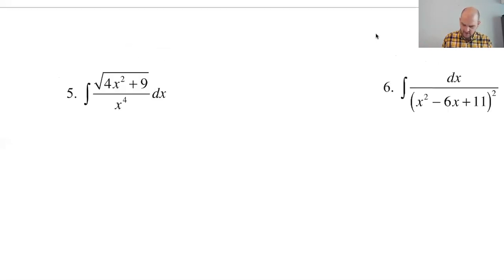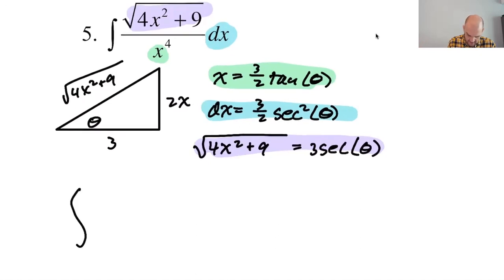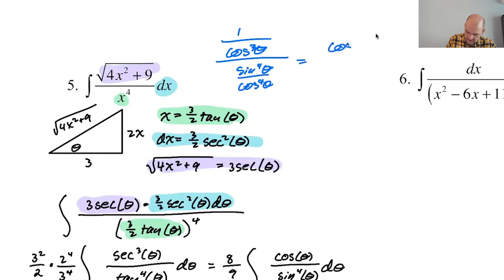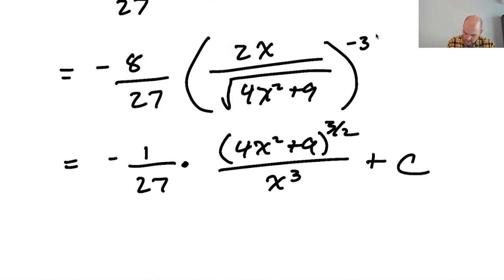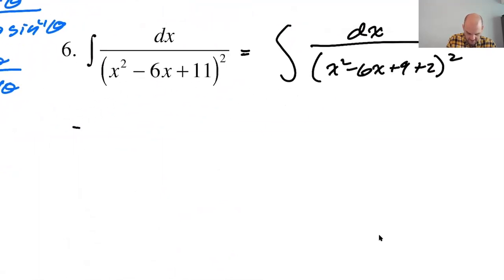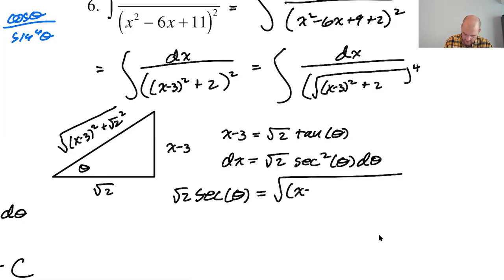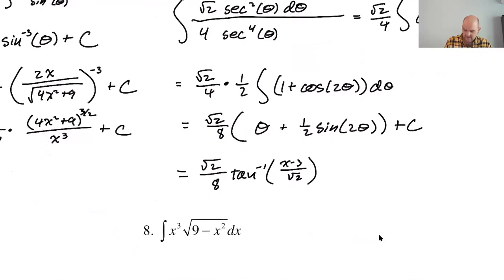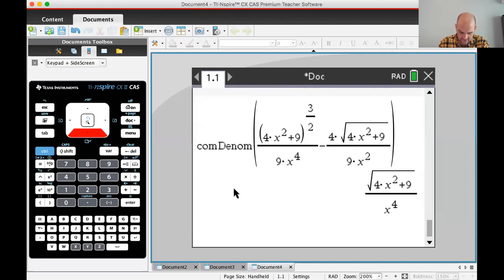Trig Substitution for Integrals Examples, pg 4, pt 1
Calc C Notes 15, pg 4, pt 1

Topics: trigonometric substitution for integrals; Drawing triangles to fit the radical; reading off the trig functions; finding appropriate substitutions; example problems; practice problems; integral; sqrt(x^2 + a^2); sqrt(x^2-a^2); sqrt(a^2-x^2)